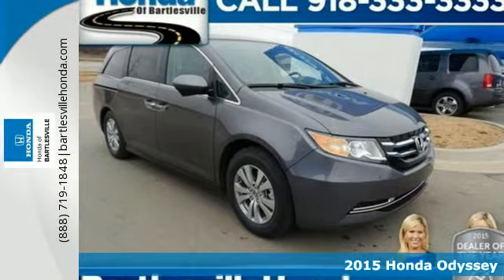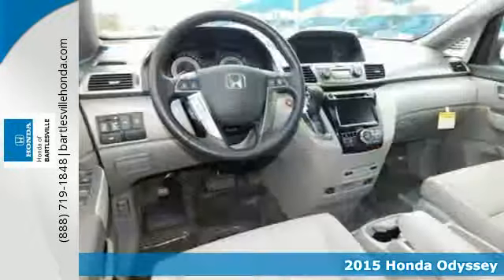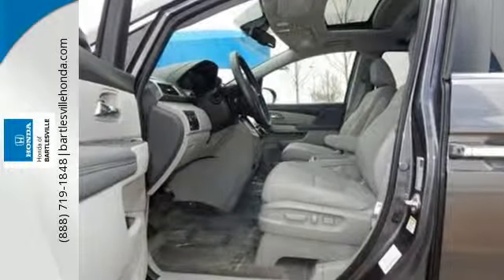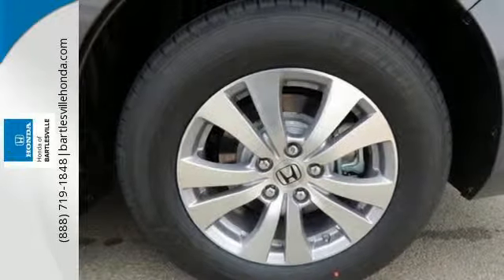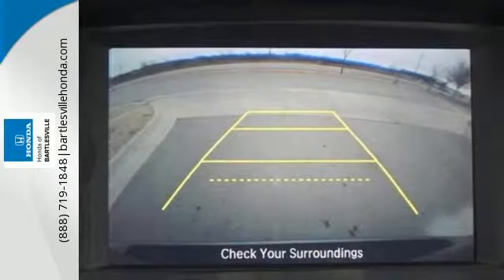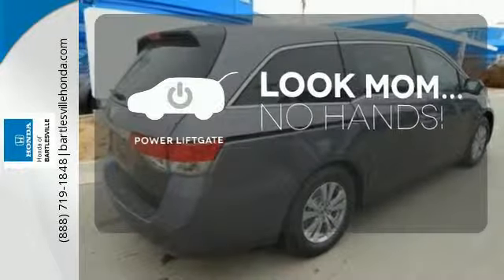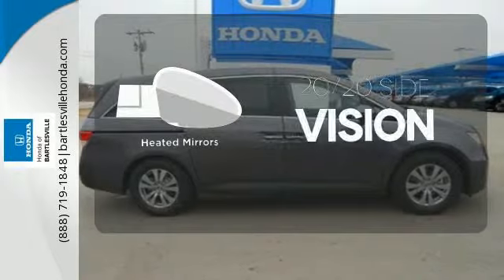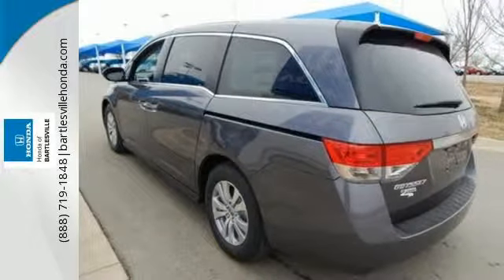2015 Honda Odyssey Bartlesville OK Tulsa, OK #150327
Year: 2015
Make: Honda
Model: Odyssey
Trim: EX-L
Engine: 6 Cylinder
Transmission: 6 Speed Automatic
Color: Modern Steel
Interior: Gray
Stock #: 150327
VIN: 5FNRL5H66FB048178
This 2015 Honda Odyssey EX-L RES is available at Bartlesville Honda and is ready for immediate delivery. It's 3.5L V6 provides reliability, power and fuel savings. Modern Steel exterior color and Gray interior. This New Honda is covered by a 3-Year/36,000-Mile New-Vehicle Limited Warranty and a 5-Year/60,000-Mile Powertrain Limited Warranty.

Address:
3210 SE Washington Blvd.